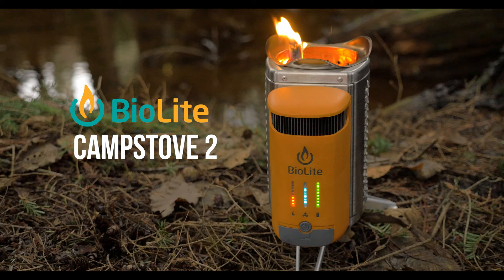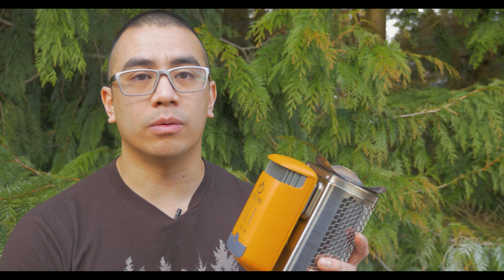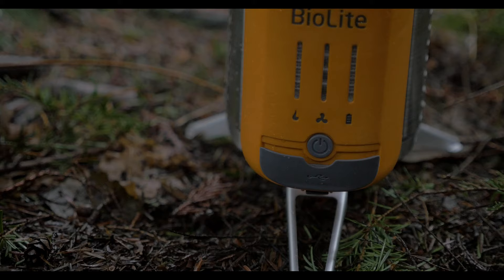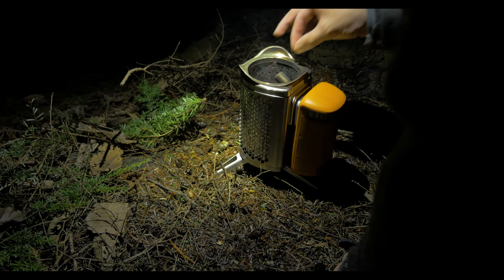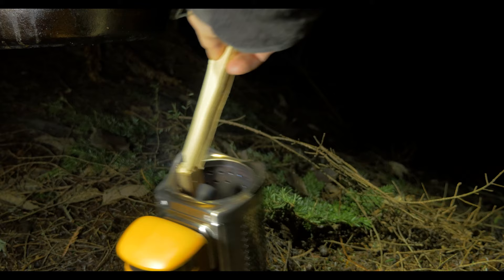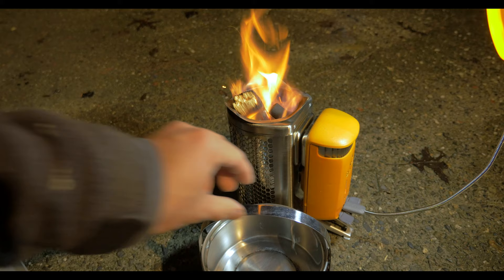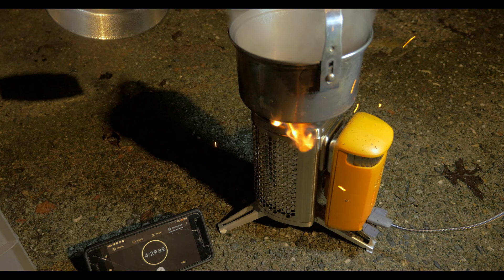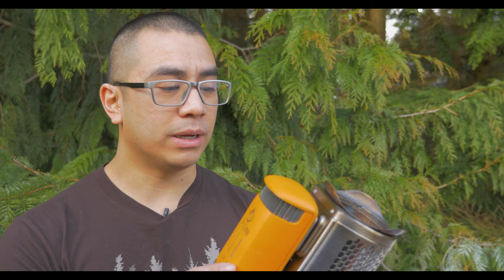Charging with FIRE | BioLite CampStove 2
The BioLite Campstove 2 is an updated version of their flagship product. It uses Biomass (sticks/twigs, pine cones, and even dried cow chips) to cook your food. The BioLite Campstove creates surplus electricity to charge it's internal battery storage, as well as power up your devices via USB so you can travel further, longer. Is it a gimmick, or is this a serious stove for the outdoor enthusiast?